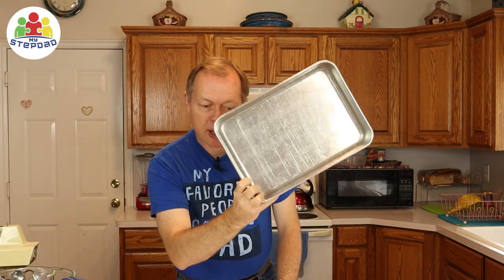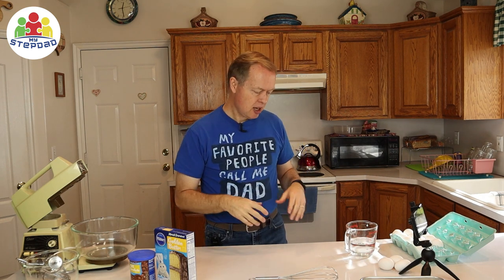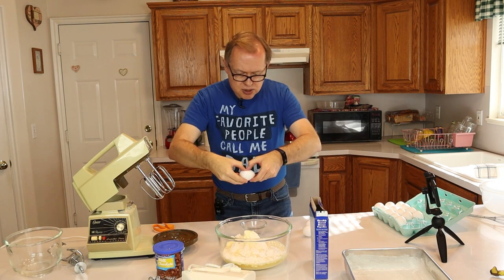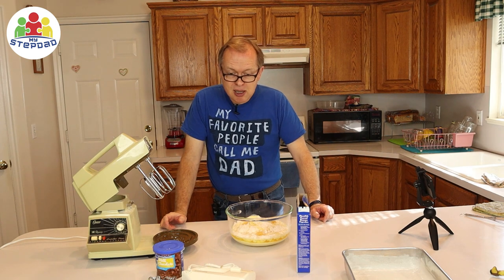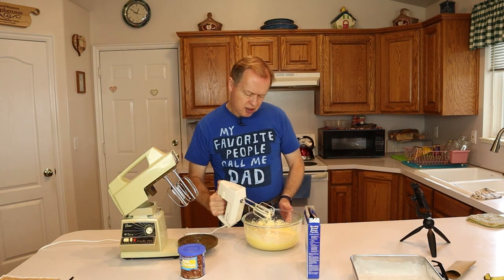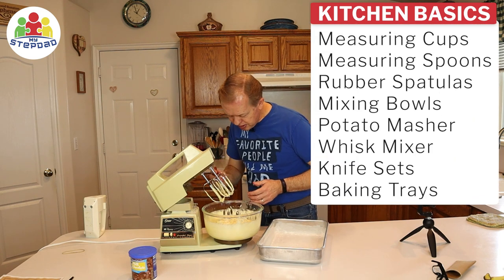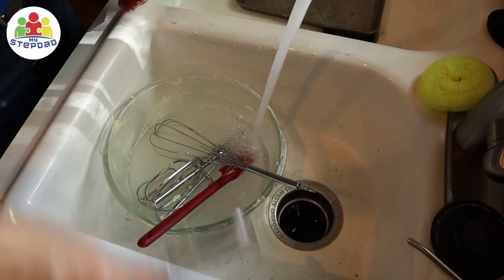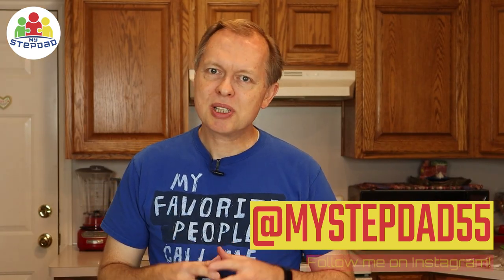Bake a Cake from a Mix | My Stepdad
Stepdad's Links:
How to Bake a Cake from a mix. (This one happens to be a Pillsbury Golden Butter cake mix).

Here are links to some of the things shown in this video.

Cake Mix Options
Cake Pans
Kitchen Cookware Starter Kit
Hand mixer

🎥 RECOMMENDED VIDEOS 🎥

0:00 Introduction
0:08 Items needed
0:25 Preparing the baking dish
1:37 Mixing methods
2:30 mixing ingredients
5:11 Wire whisk
5:38 Hand mixer
6:53 Stand mixer
7:41 Baking
9:30 Clean up
9:56 Is it done?
10:18 Frosting

My Stepdad is a non-profit effort. If you would like to support and expand the reach, consider making a U.S. tax-deductible donation

If you are growing up without your dad, check out